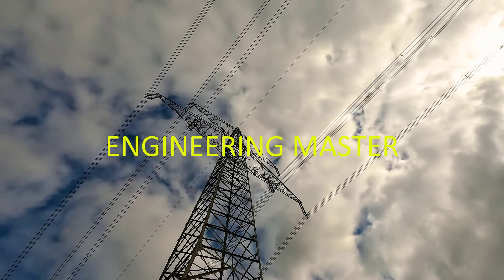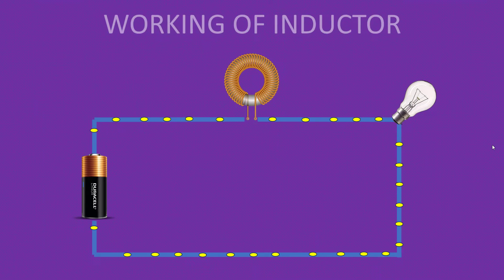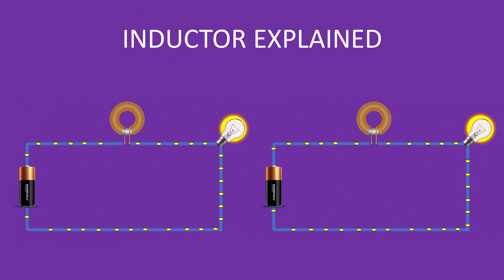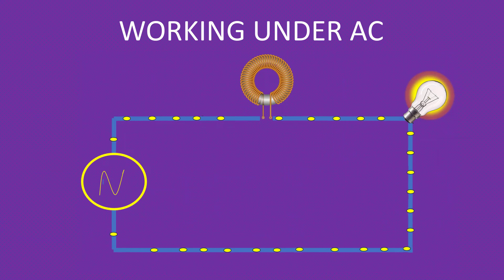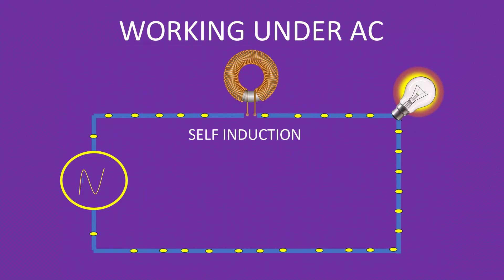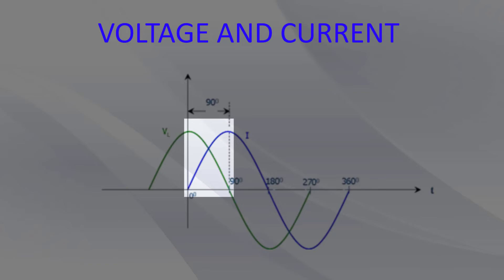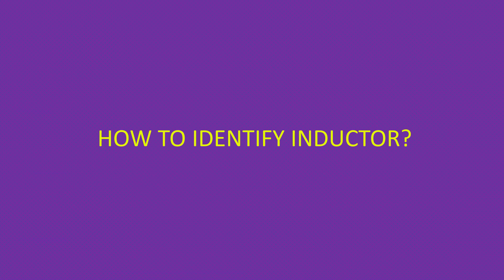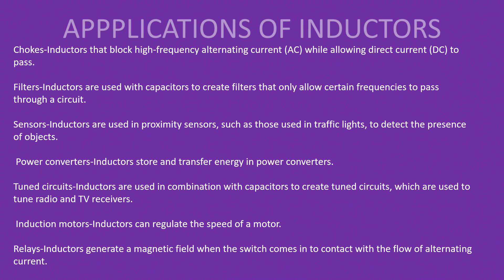What is Inductor? Detailed explanation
Learn all about inductors in this detailed video, including how they work and the different waveforms associated with them. If you're looking to understand the concept of inductors, this video is for you!

00:26 - What is inductor?
01:05 - Working of inductor
03:12 - Inductor working under AC
05:01 -Inductor voltage and current waveforms
06:08 -Inductor symbol and unit
06:28- How to identify inductor
07:05 - Applications of inductor

: - Transformers from A to Z